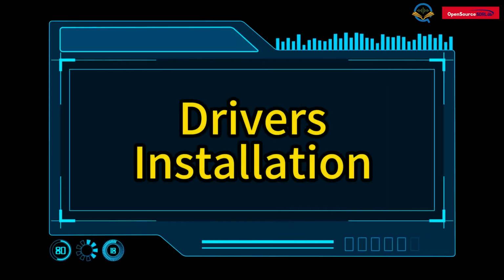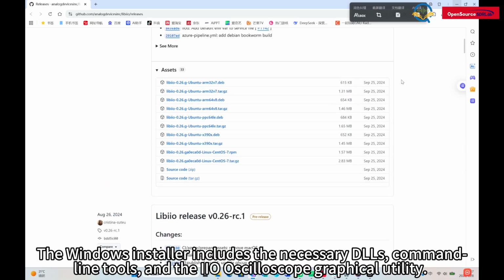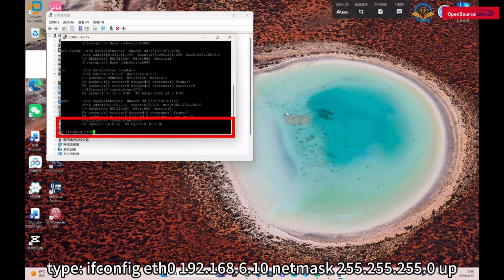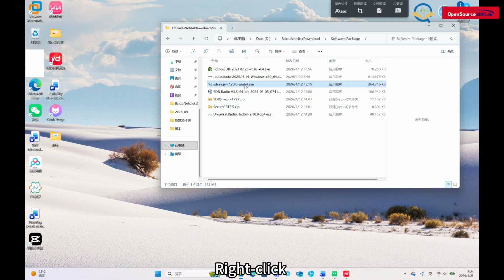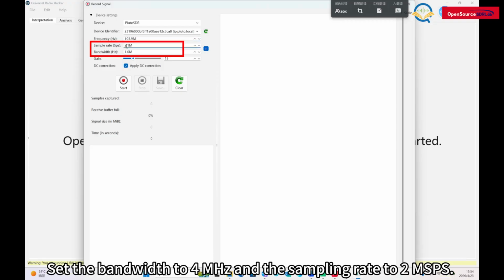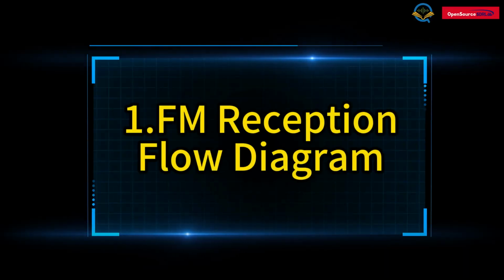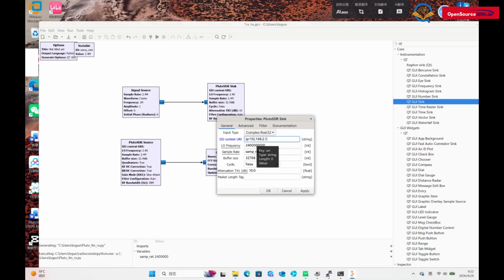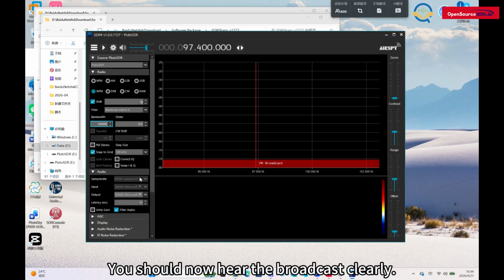1 PlutoSky Windows User Manual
PlutoSky Windows User Manual
1. PlutoSDR-M2k-USB-Drivers.exe installation
2. Installation of libiio-setup.exe
3. Using network cable connection and required drivers
4. SDRangel Installation and Usage
5. Universal Radio Hacker (URH) Installation and Usage
6. Installation and Use of SDR Console
7. GNURadio Installation and Usage
8. SDRSharp Installation and Usage
9. Testing the AD936X chip

Руководство пользователя PlutoSky для Windows
1. Установка драйверов PlutoSDR-M2k-USB-Drivers.exe
2. Установка libiio-setup.exe
3. Использование подключения по сетевому кабелю и необходимые драйверы
4. Установка и использование SDRangel
5. Установка и использование Universal Radio Hacker (URH)
6. Установка и использование SDR Console
7. Установка и использование GNURadio
8. Установка и использование SDRSharp
9. Тестирование чипа AD936X

Посібник користувача PlutoSky для Windows
1. Встановлення драйверів PlutoSDR-M2k-USB-Drivers.exe
2. Встановлення libiio-setup.exe
3. Використання підключення через мережевий кабель та необхідні драйвери
4. Встановлення та використання SDRangel
5. Встановлення та використання Universal Radio Hacker (URH)
6. Встановлення та використання SDR Console
7. Встановлення та використання GNURadio
8. Встановлення та використання SDRSharp
9. Тестування мікросхеми AD936X